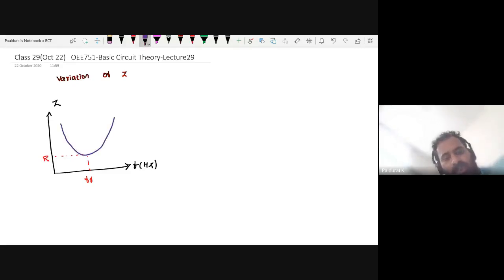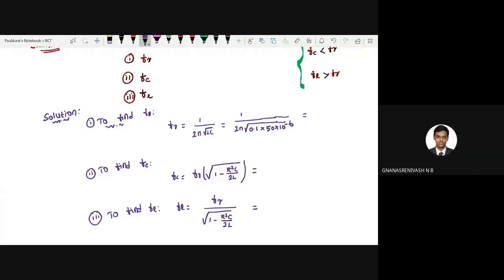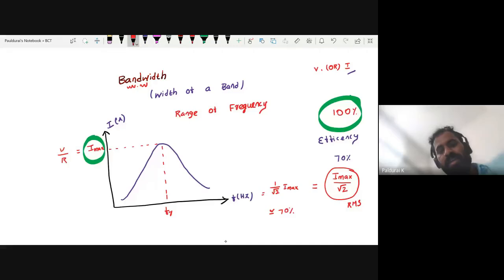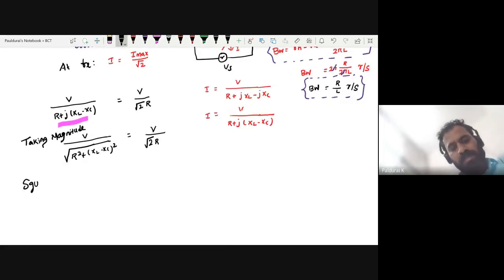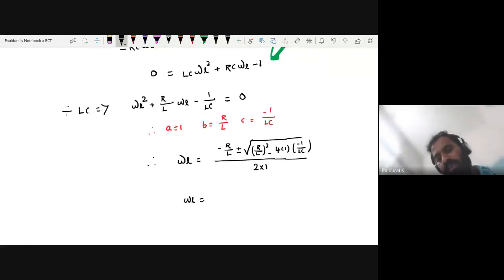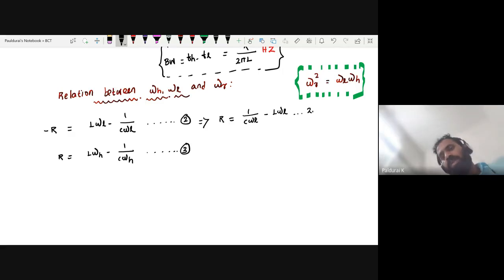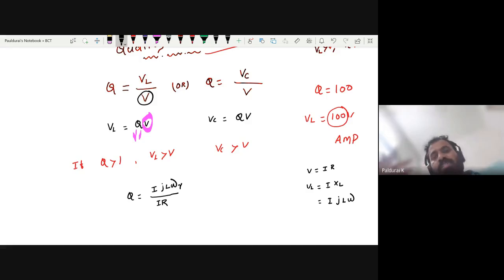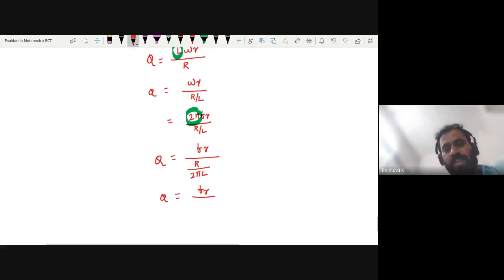Basic Circuit Theory Lecture 29